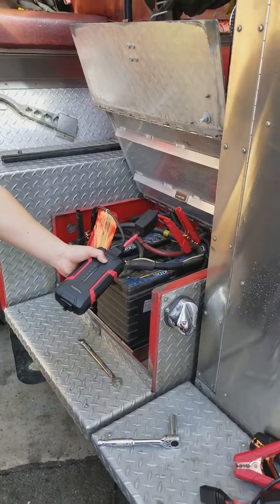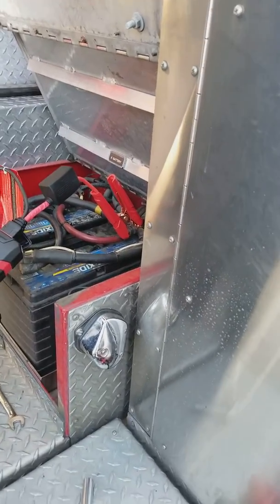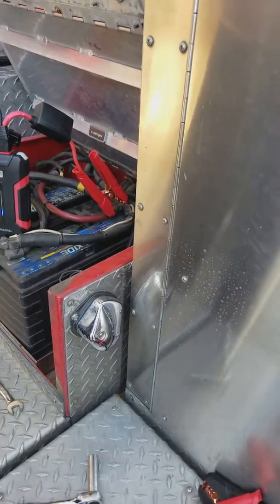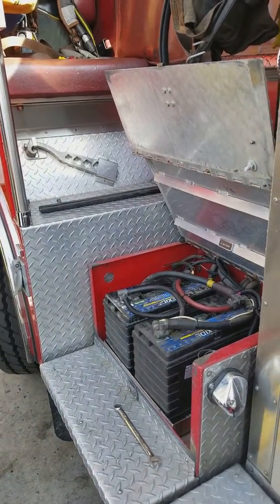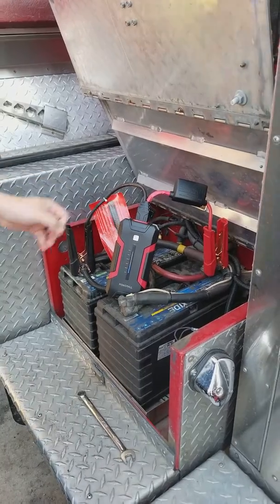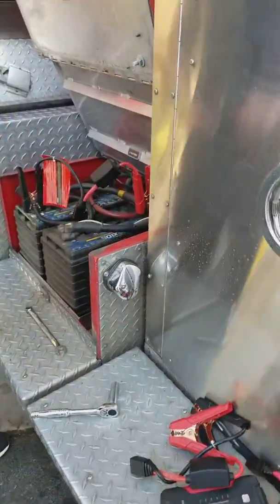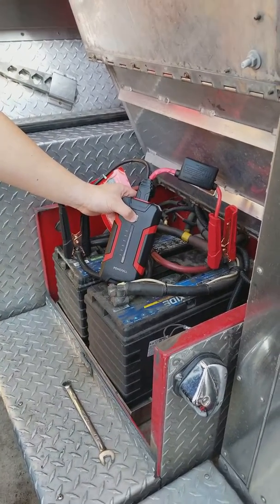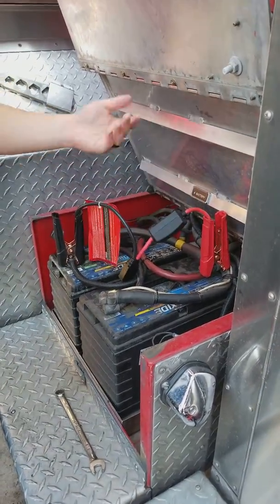Jump Starting a 2002 Pierce Fire Engine with the PowerALL XL3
10/19/17:
 Testing the Jump Starting  capabilities of the New PowerALL "XL3" 1000 Cold Cranking  AMP Jump Starter/Power Bank. (see vehicle SPECS below)

Vehicle:
 2002 Pierce Fire Truck.

Engine:
 Caterpillar 14.6 liter Diesel (3406 C)

Battery Power:
Bank of FOUR (4) Group 31 batteries (700 Cold Cranking Amps Each)